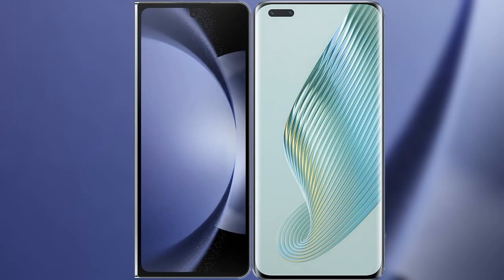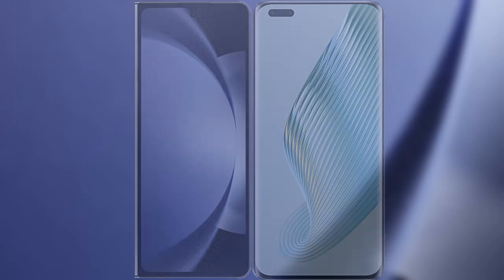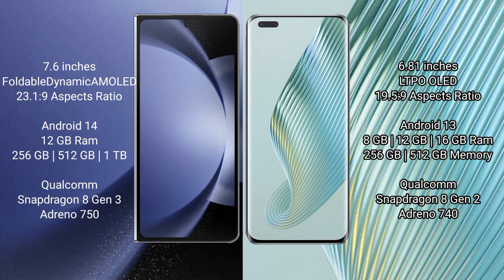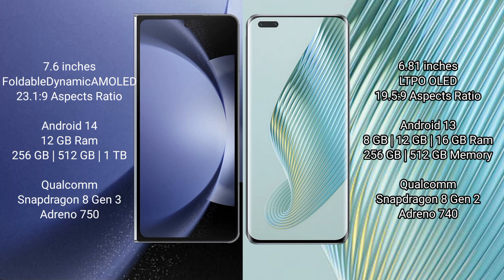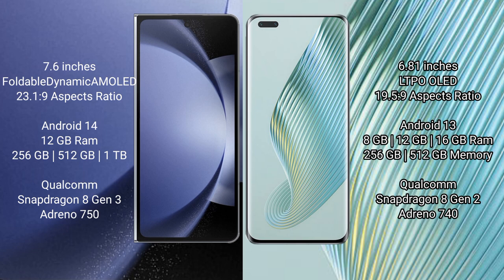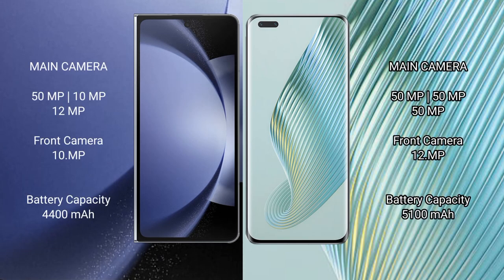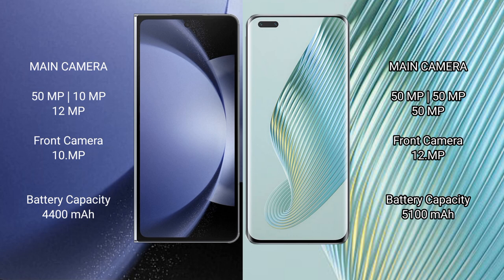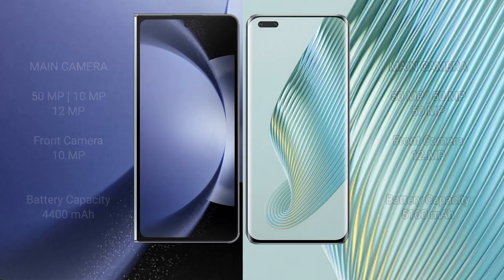Samsung Galaxy Z Fold 6 vs Honor Magic 5 Pro Review